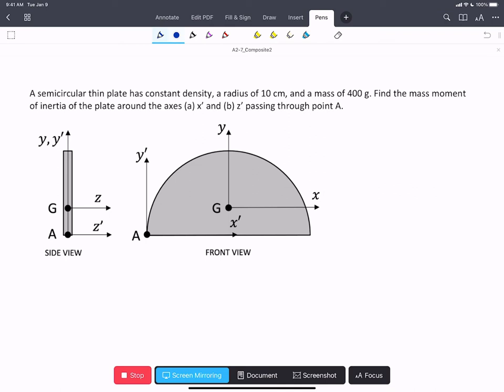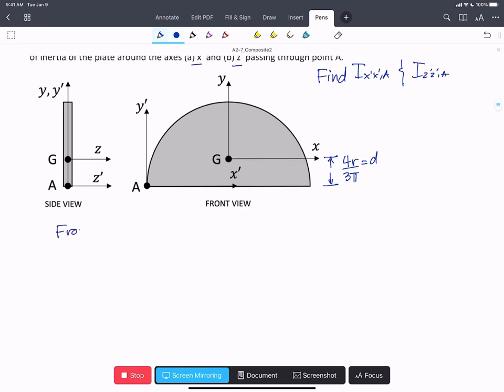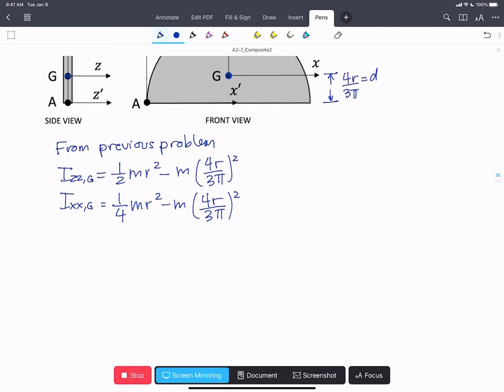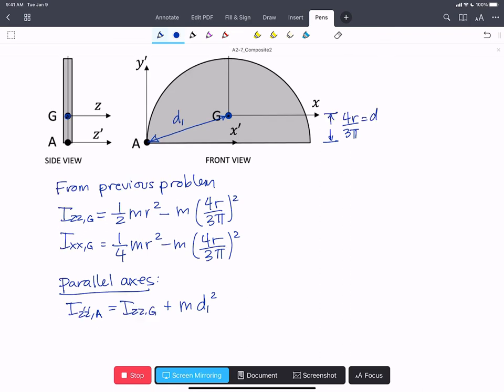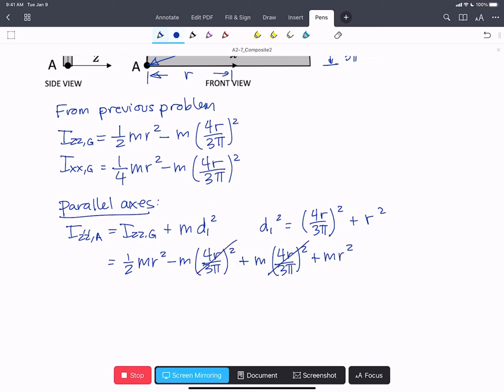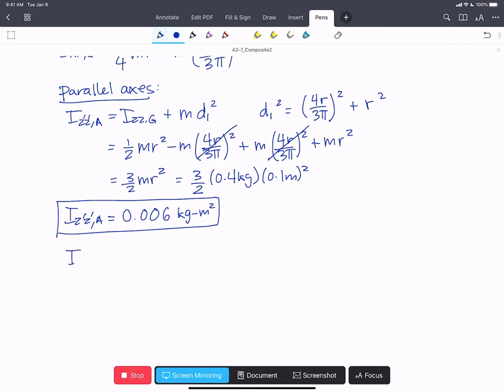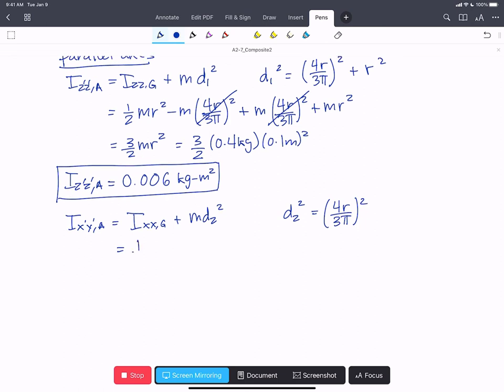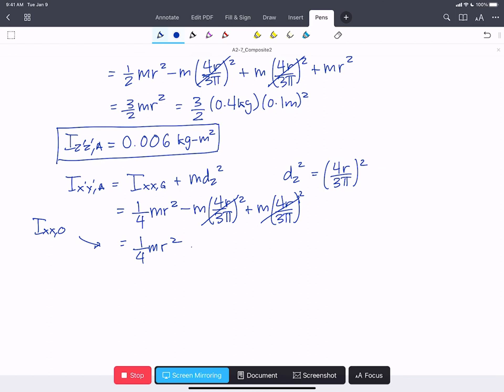WP A2-7_Composite2 - AD